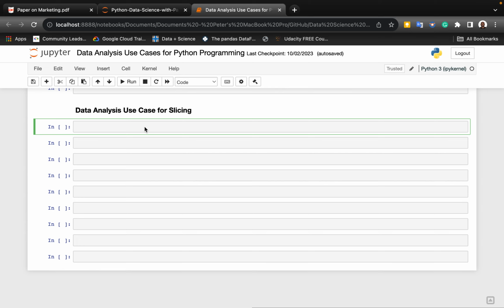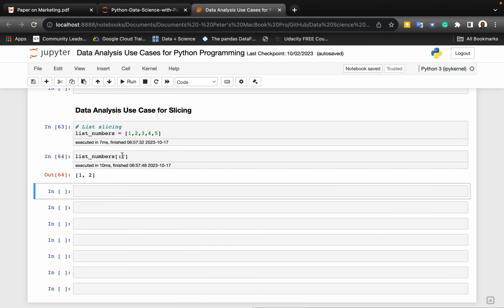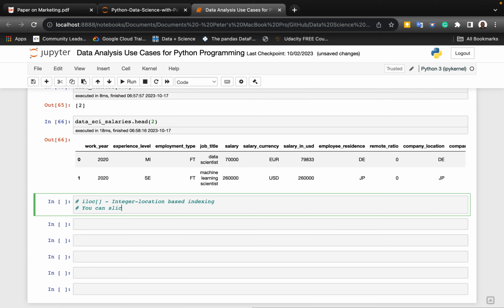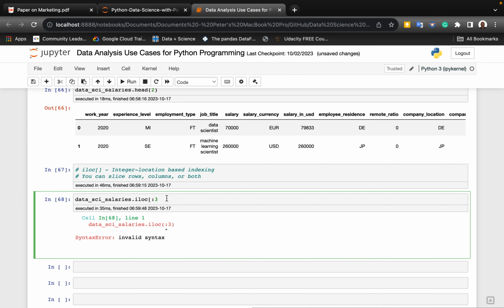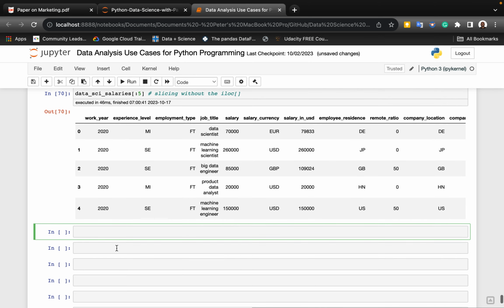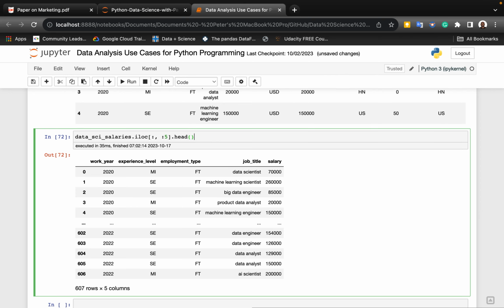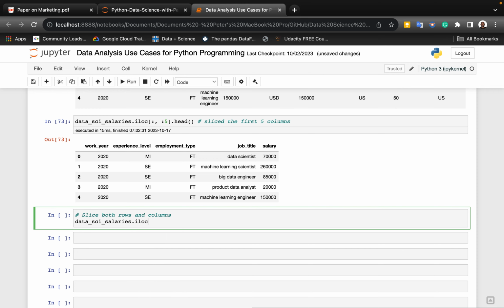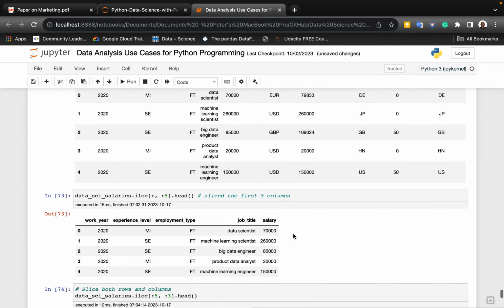Slicing a Data Frame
In Pandas, iloc[] is primarily integer-location-based indexing for selection by position. You can use it to slice rows, columns, or both.